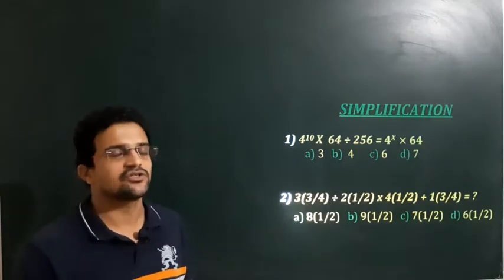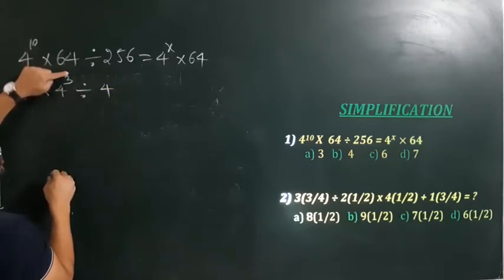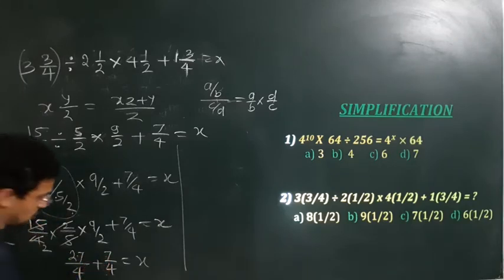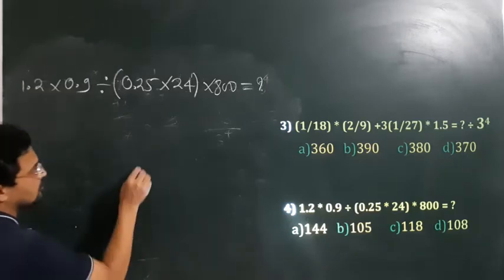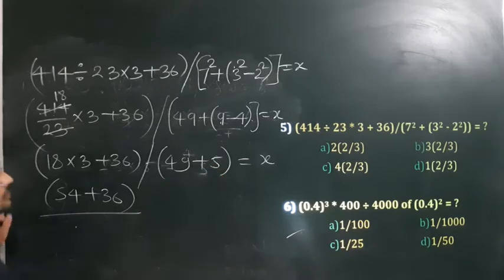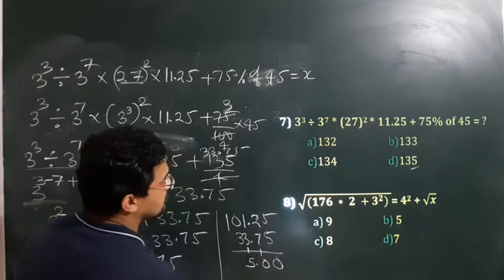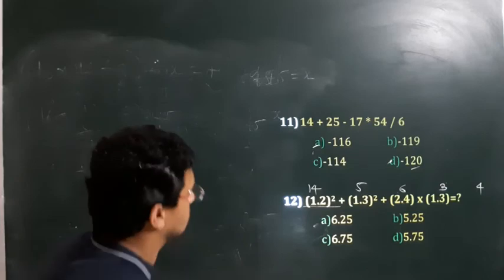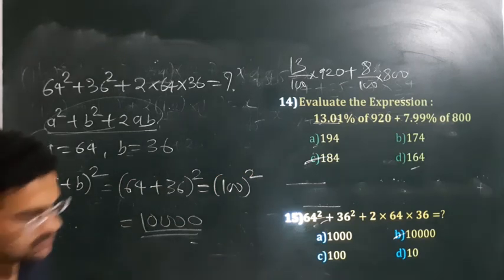QUANTITATIVE APTITUDE LECTURE-02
test 01 on simplification